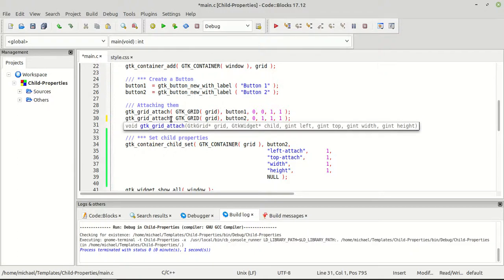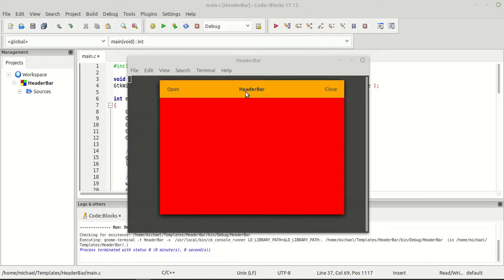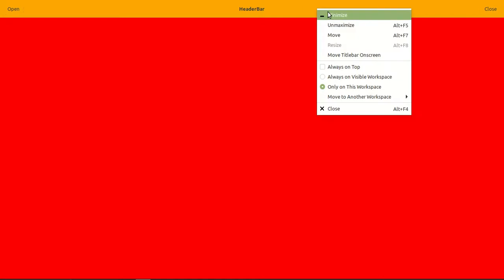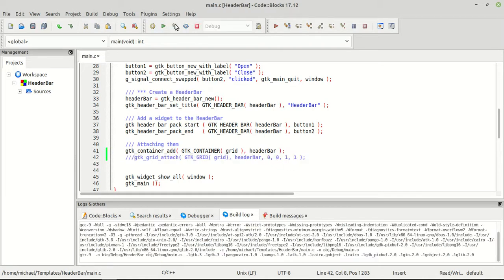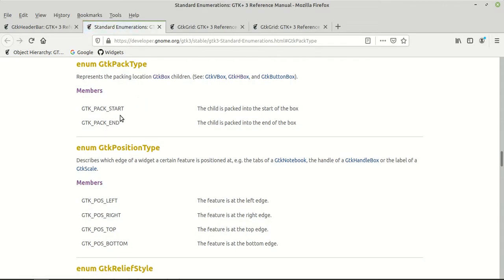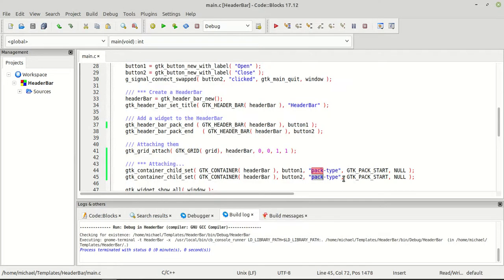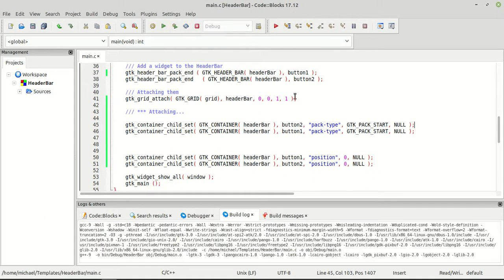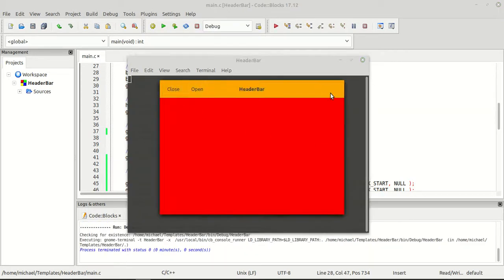GTK GtkProperties Part 12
Child Properties - Part-02 - -